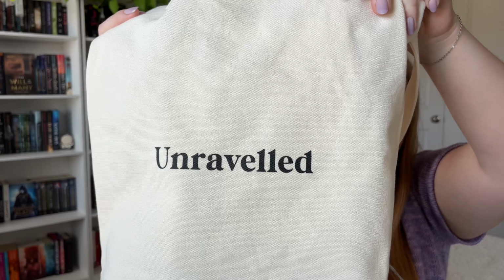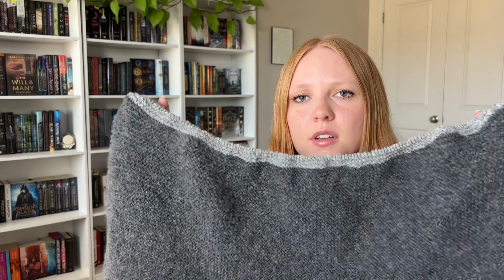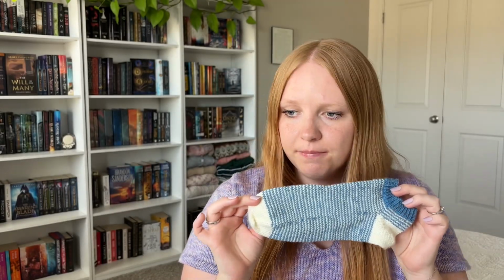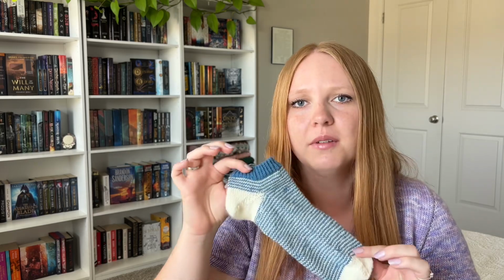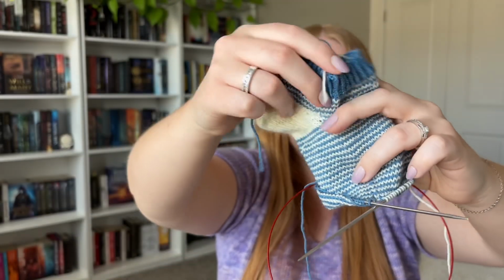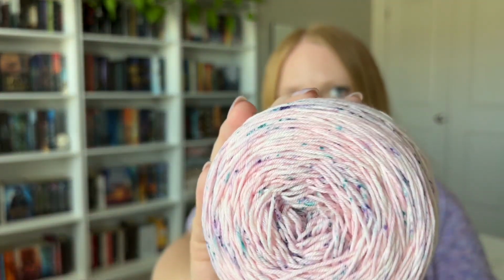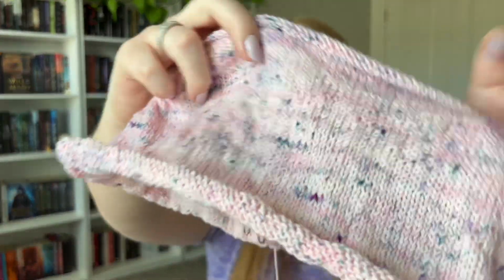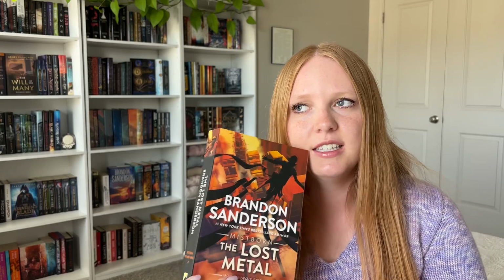How Many V-Neck Tees Do I Need? | Helical Socks, Unravelled Blanket | Knitting Podcast Ep. 26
👉🏼Question of the Day: What summer activities do you enjoy?

✨Thank you very much for watching. I hope you’re knitting what brings you joy!✨

PATTERNS

TUTORIALS

READING & WATCHING

The Shadow Bride
The Lost Metal
Clarkson Farm

MUSIC

Timestamps
00:00 Intro & QOTD
01:10 Sabrina V-Neck
11:28 Unravelled Essential Blanket
14:36 Helical Socks
19:19 Avenue Tee
23:11 Reading & Watching Update
25:43 Outro